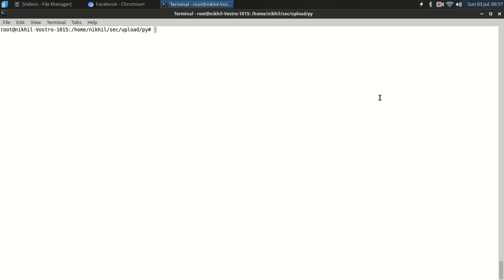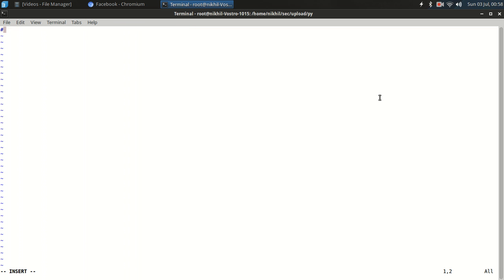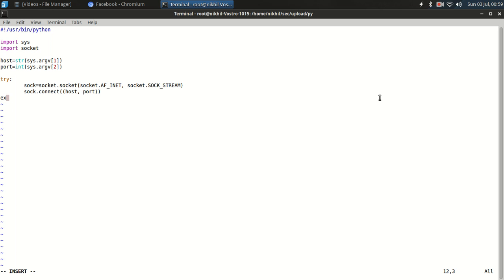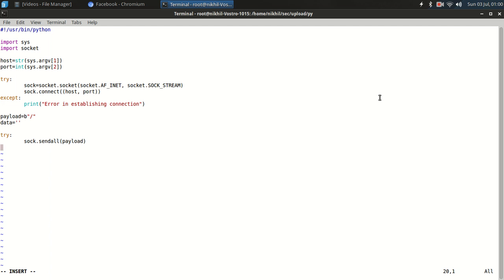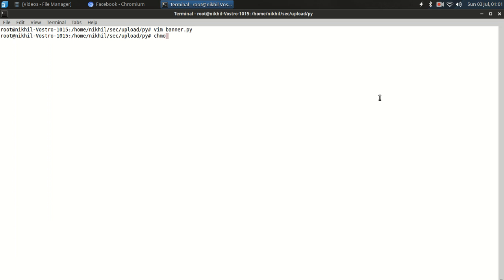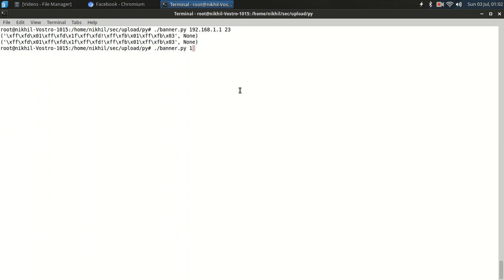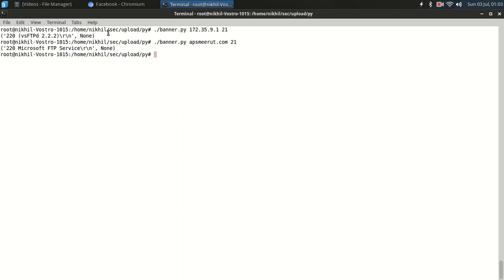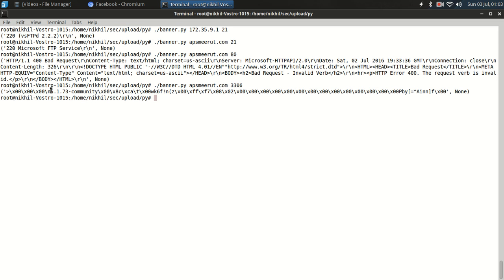Banner Grabbing in Python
This video is about banner grabbing.